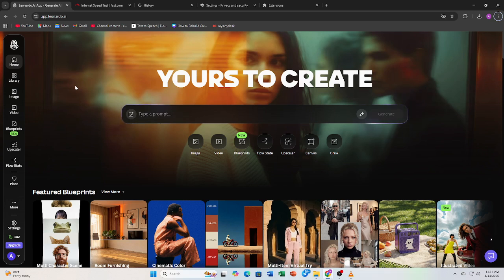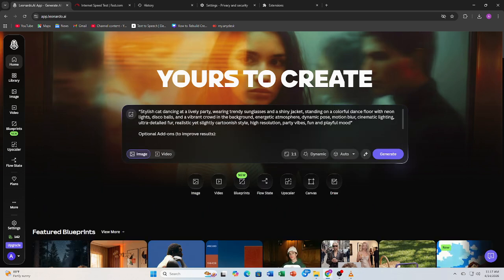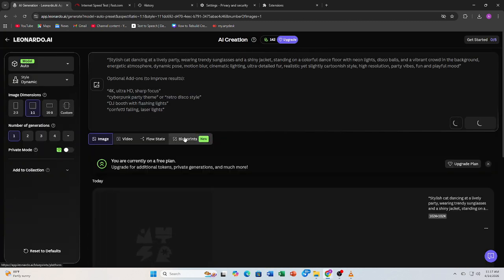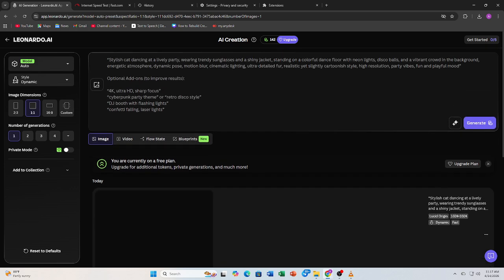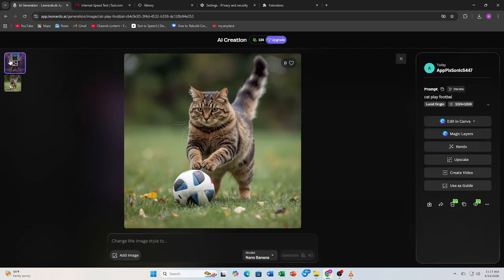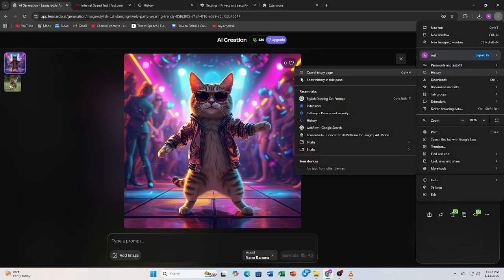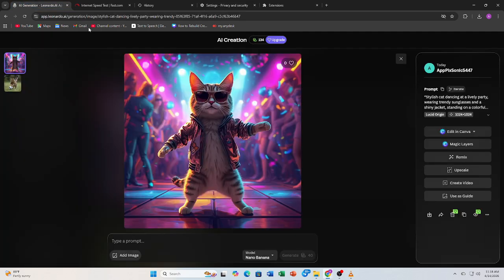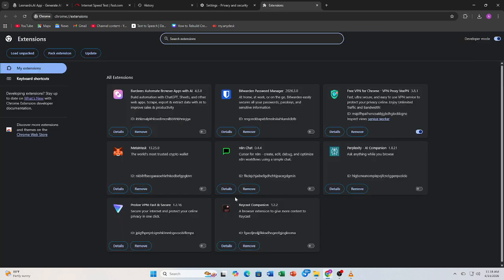How to Fix Leonardo AI Style Not Applying Full Guide 2026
In this video, I will show you how to fix Leonardo AI style not applying step by step in 2026. If your selected styles are not affecting the output or your images look unchanged in Leonardo AI, this guide will help you troubleshoot and resolve the issue quickly. Learn how to fix model selection issues, prompt conflicts, style settings, and generation parameters so your chosen style applies correctly. Follow this full guide to restore proper style rendering in Leonardo AI.